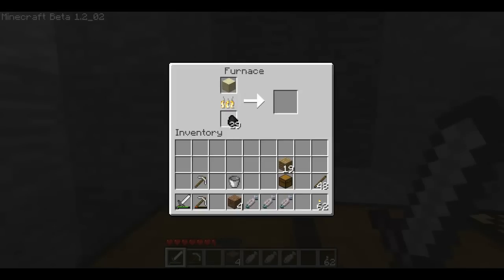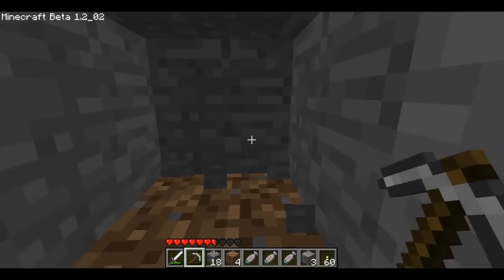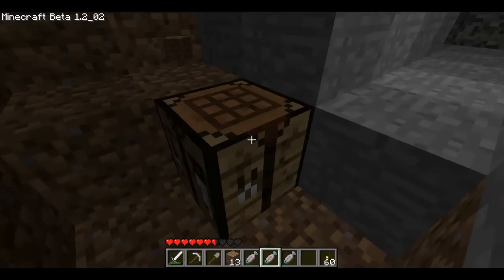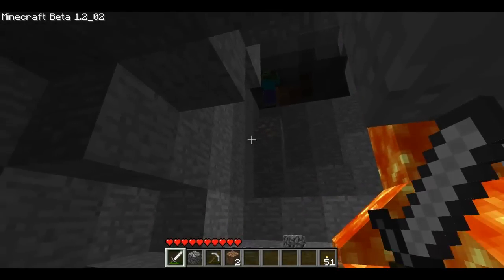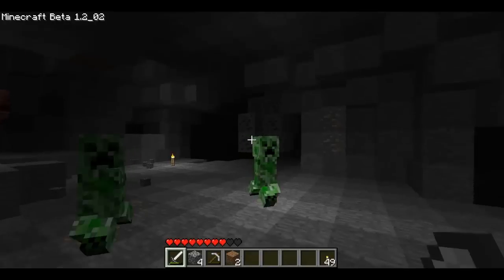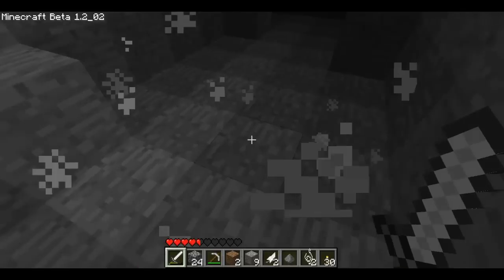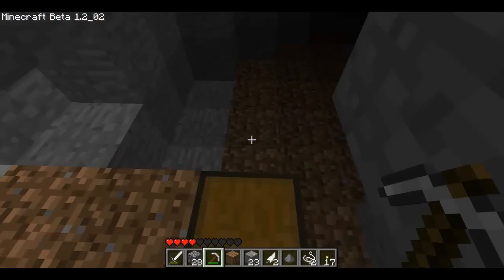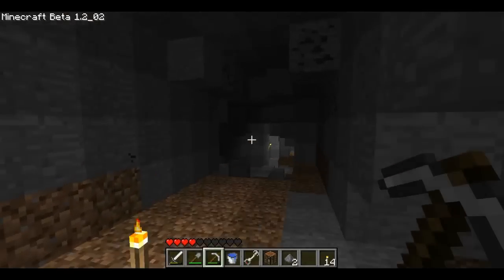Lets play Minecraft Modded ep.4 "Cave Exploration part 1"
Finally we explore the cave nest to my base! What evil lies in the deepest and darkest places in the world? Who knows!
Comment if you want more long episodes or not!